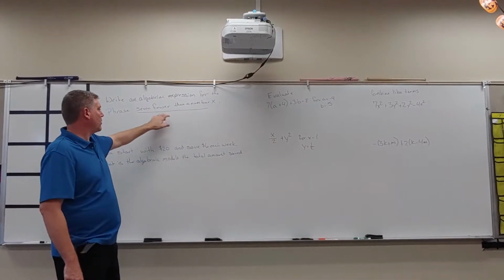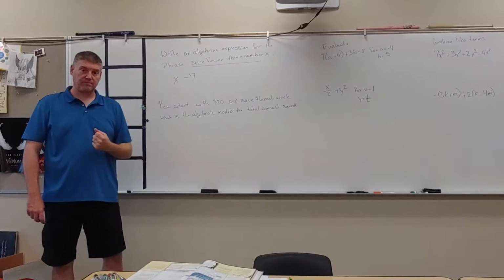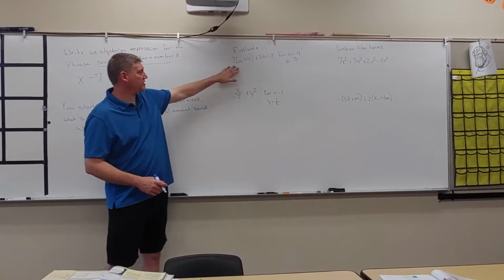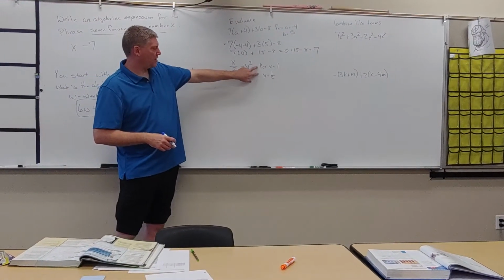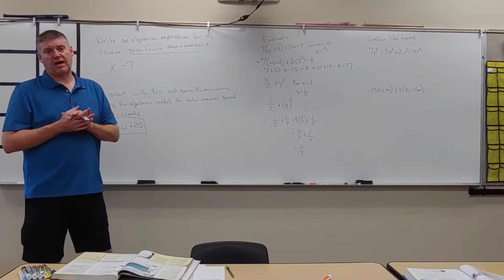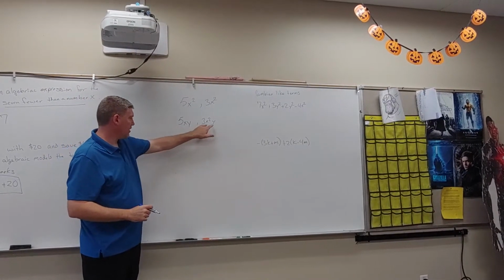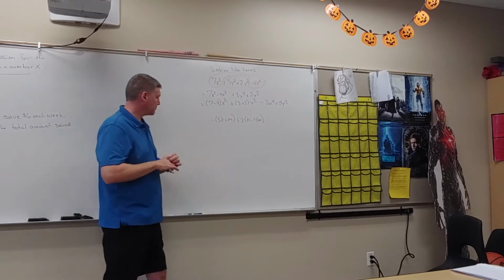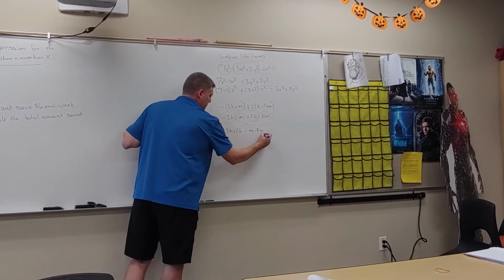alg 2 algebraic expressions